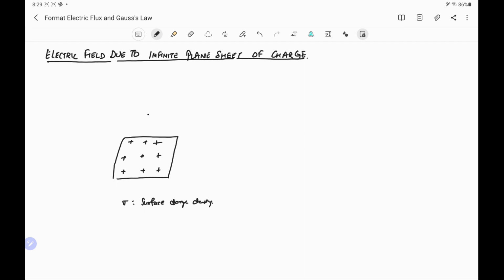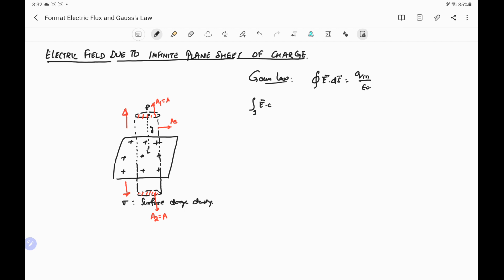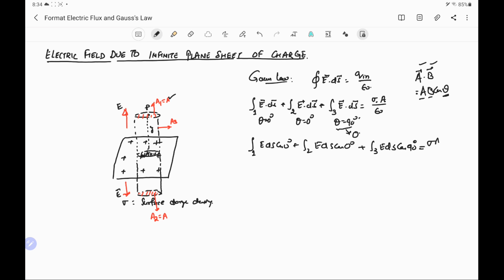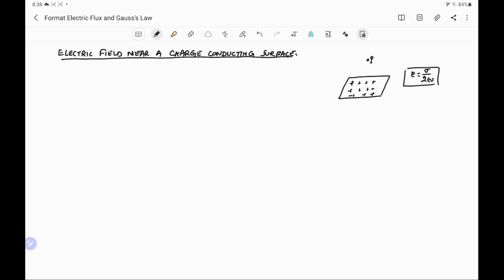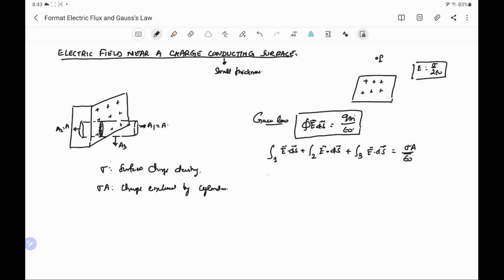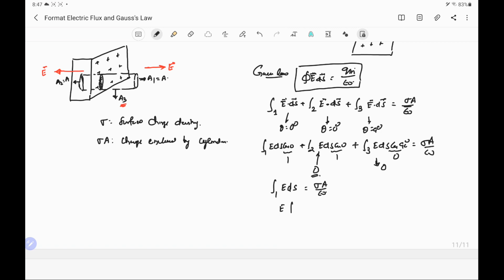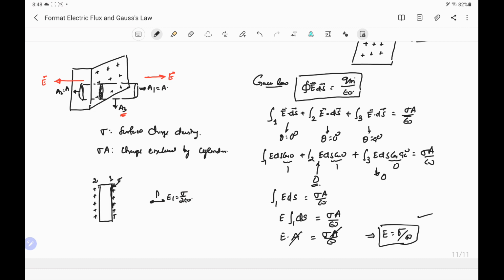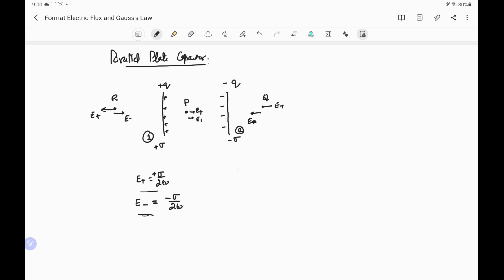Electric Flux & Gauss's Law: Electric field due to Uniformly charged sheet and conductor sheet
This video explains the following :
1) Derive the Electric field due to Uniformly charged  Infinite charge sheet
2) Derive the Electric field due to Uniformly charged  Infinite conducting charge sheet
3) Derive the Electric field due to Uniformly charged  Parallel plate capacitor